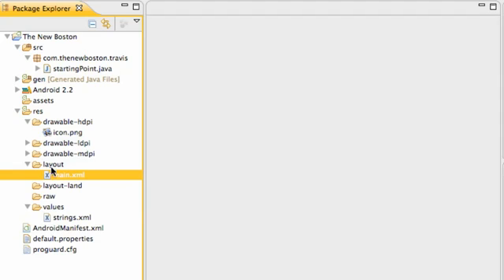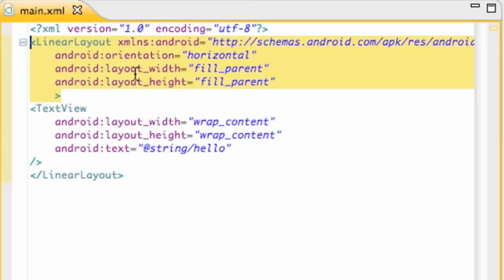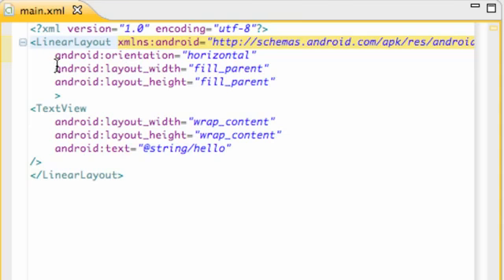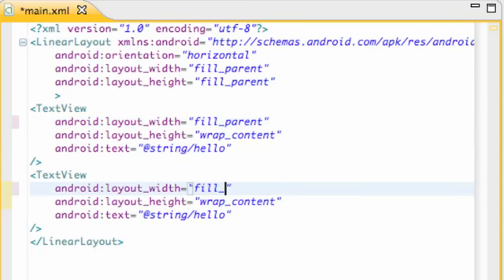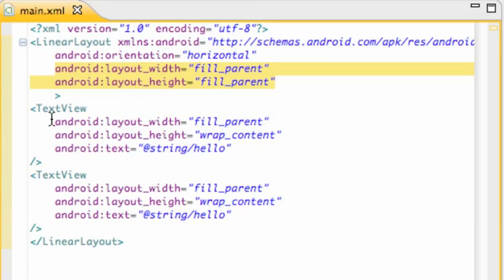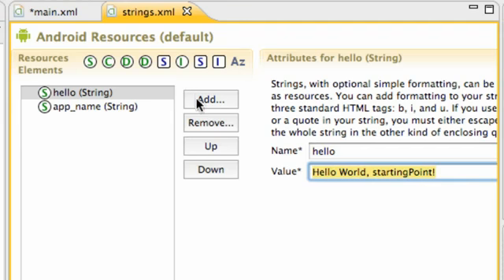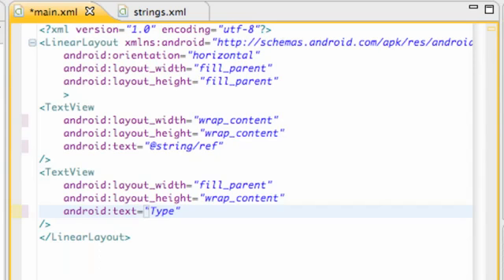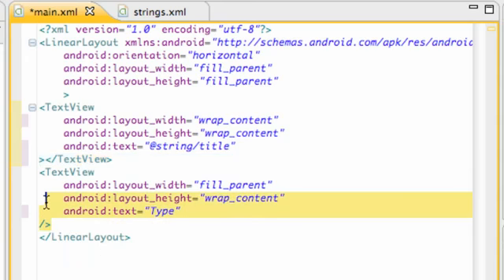Android Application Development Tutorial 6 Introduction to Layouts in XML YouTube